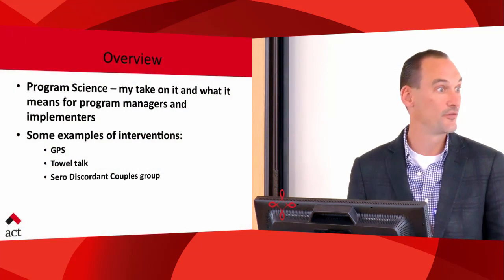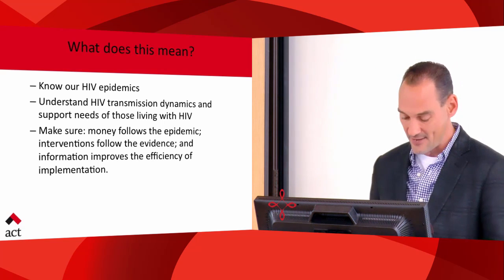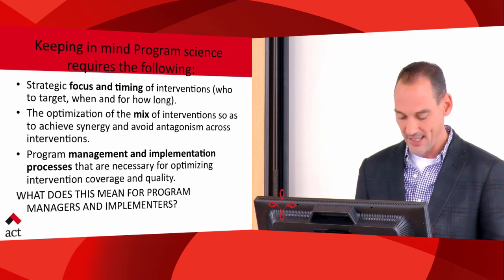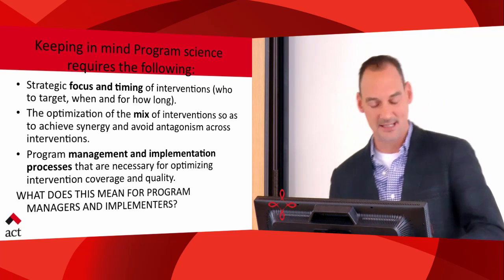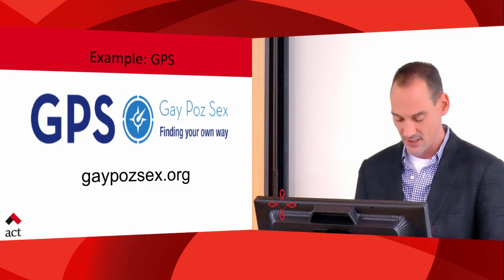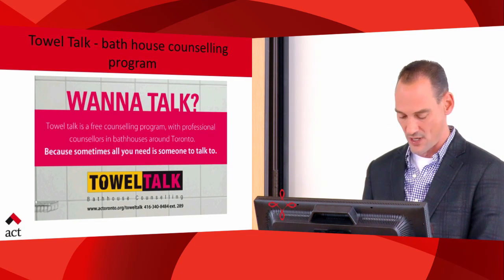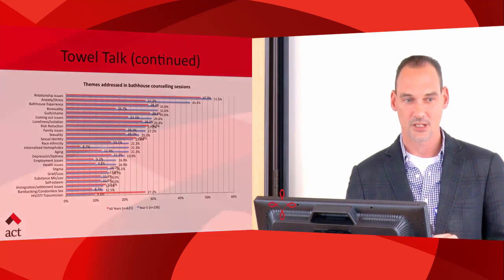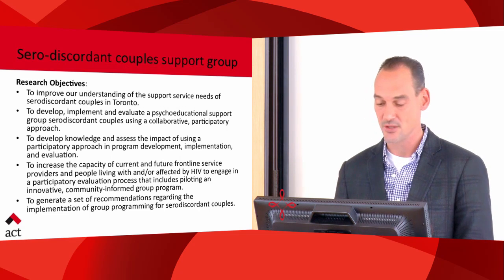John Maxwell: Program Science: Service Provider Perspective (ACT Research Day 2014)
John Maxwell, Executive Director at the AIDS Committee of Toronto, presents "Linking programs & research: A service provider perspective" at the 2014 ACT Research Day in Toronto.

Maxwell uses examples gathered from the AIDS Committee of Toronto programs to highlight how Program Science influenced and benefitted his work with MSM community.

Title music: "Bus Trip to Nainital" by Simon Mathewson